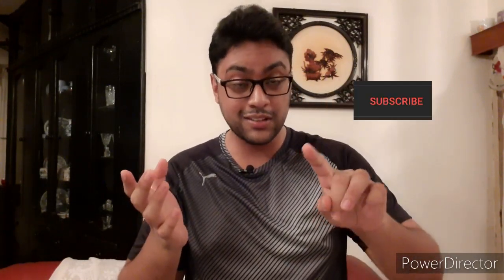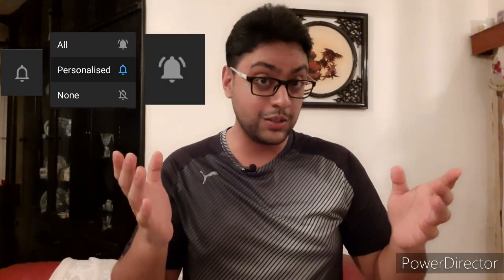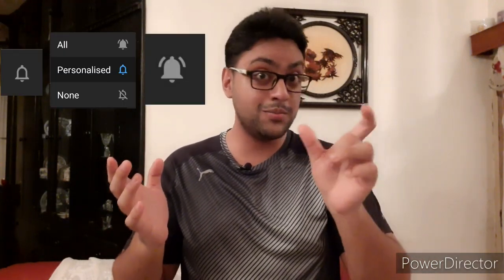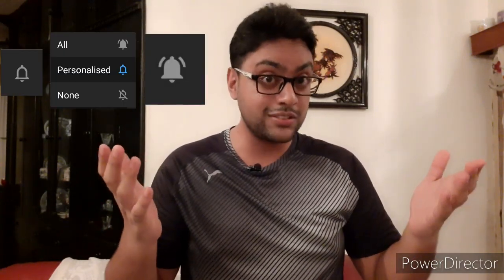Don't DIE without seeing this !!! Know your HEART, CARDIOVASCUALR SYSTEM, COMORBIDITY & COVID-19.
Here I talk about the CARDIOVASCUALR SYSTEM, the HEART, etc. Also discussed here is a DIET & DIETARY SUPPLEMENTS  to look after HEART HEALTH.  COVID-19, COMORBIDITY and CARDIOVASCULAR DISEASES are also discussed about here. Do watch the video till the end.